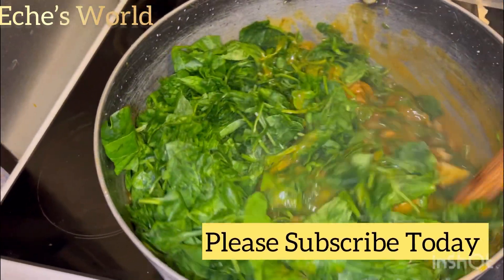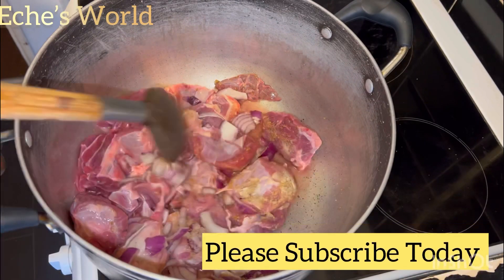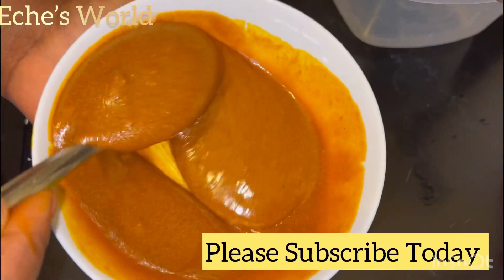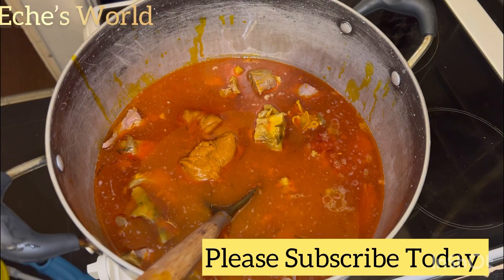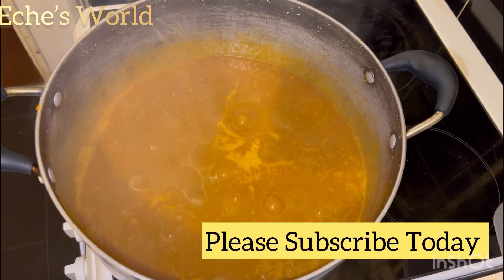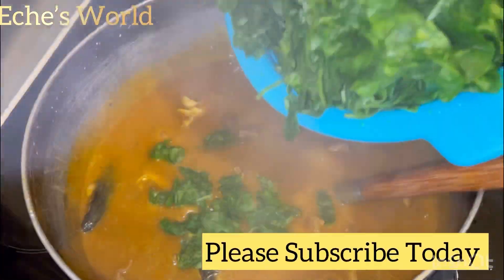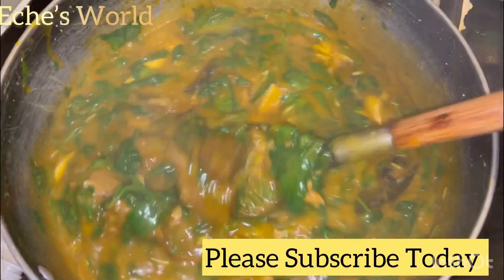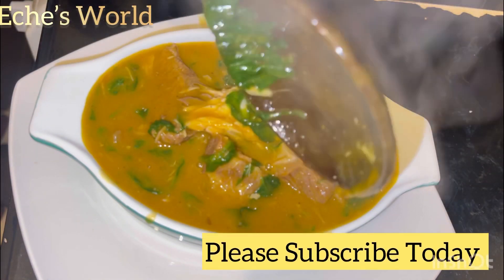How to Cook Achi Soup | Diaspora Achi Soup | How to Prepare Achi Soup With Spinach | Cook With Me.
Ingredients